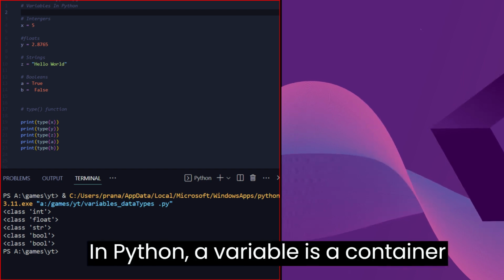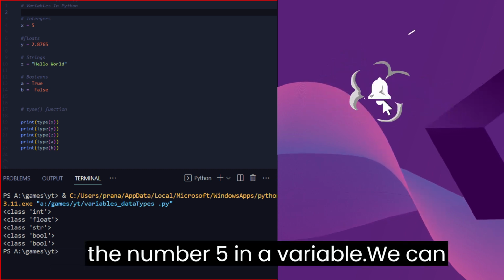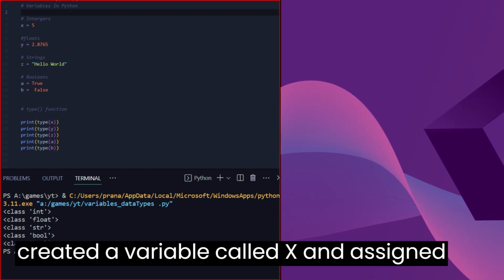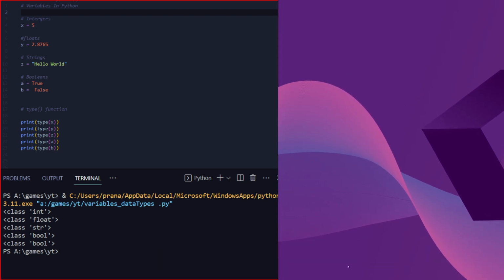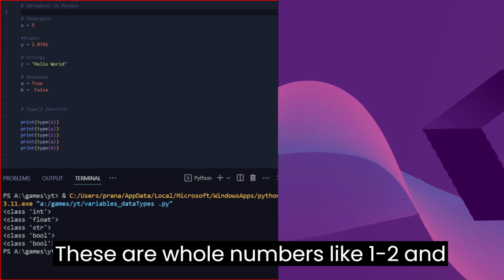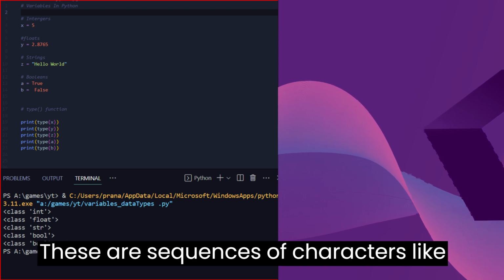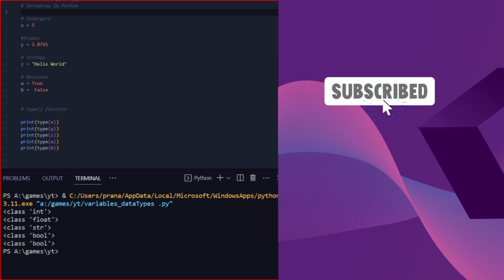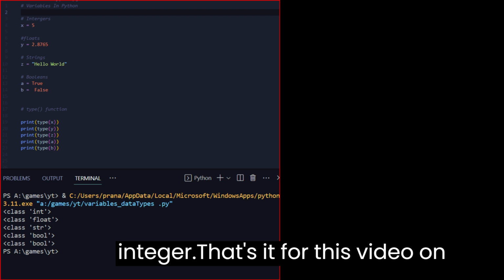Python tutorials for beginners | Variables and Data Types in Python in 1 min | #2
Hello everyone !
In this video I have explained : Variables and data Types in python
with suitable examples.